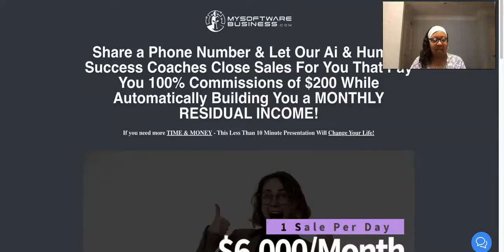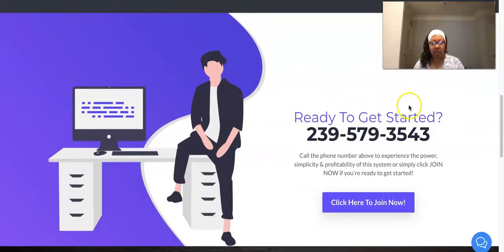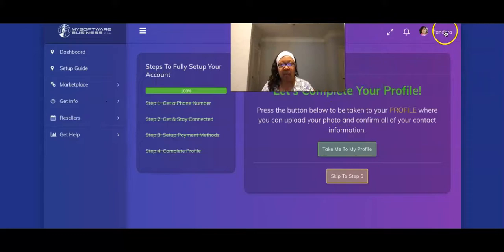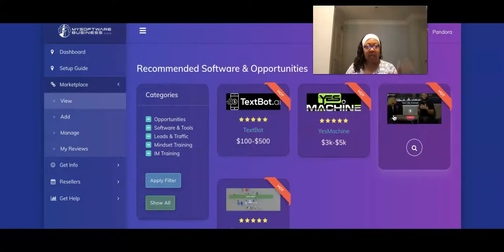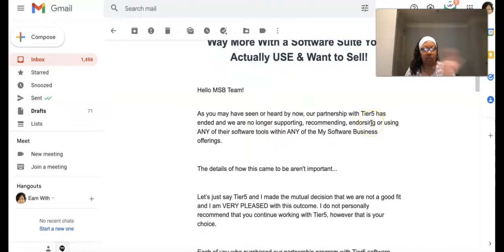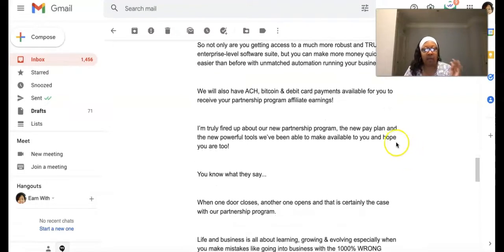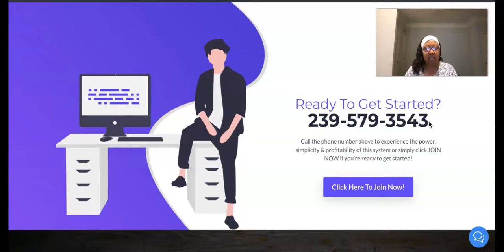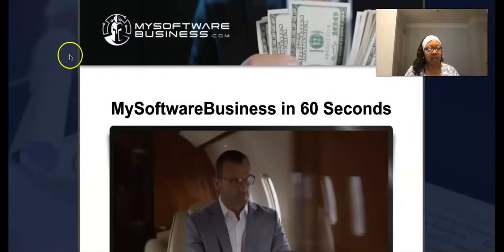My Software Business Review 👉🏽 UPDATE Make $200 A Day! Make Money Online Affiliate Marketing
My Software Business Review 2022 How To Make $200 A Day! Make Money Online Affiliate Marketing 2022

My Software Business AI Texting Success
Coach will answer your prospects questions and close your sales.
Get Started Today!

  ✅  More Business Opportunities:
➡️ 1. Earn Real Passive Income Without Marketing!

✅ 2. Get Paid $200-$800 Instantly Without Talking To Anyone!

My Software Business Pays You $200 Instantly Over & Over! Anyway You Want!
100% Reseller Rights To The Software & Selling our powerful & valuable "O.P.P." Product Suite!

- $200 (one-time fee)+ One Time Admin Fee - $50
1000 Credits Included
Total Start Up Cost $250

✅ What Can The AI Texting Success Coach Do For You?
Automatically answer incoming phone calls Generate hot, qualified leads for your business Automatically answer questions via text message Automatically follow up with leads via text message Gives you back your time Helps you make MORE MONEY!

✅  Build Your List. Automate Your Business with The Conversion Pros Marketing System Unlimited Autoresponder, Unlimited Capture Pages and Unlimited Contacts
✅ Traffic Source Solo Ads 100% Real Clicks from English Speaking Countries. No B.S.
Direct Mail Affiliate Marketing:
The Postcard Tycoon! Pays $300 Per Sale
     Get Started Kit Includes 250 Postcards & 250 Leads & Personal Website
     Company Bonus: 500 postcards, 500 leads & 500 Stamps On Every 5th Sale
   My Bonus: 500 Leads on Peel n Stick Labels and your picture on your
    postcard. (optional)

You may make more or less than me depending on the effort you put in and market conditions. I do not offer legal or financial advice, I just share my experience and tools with you! I do have a large email list that positions me for fast success. I supply training to help others get set up the right way as well, for long term success!